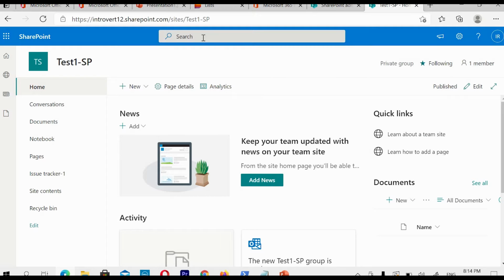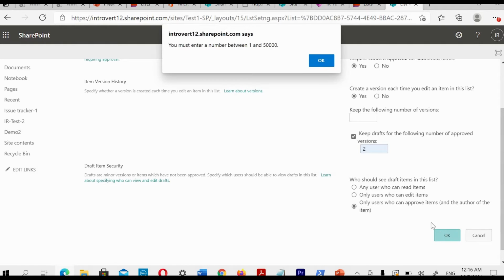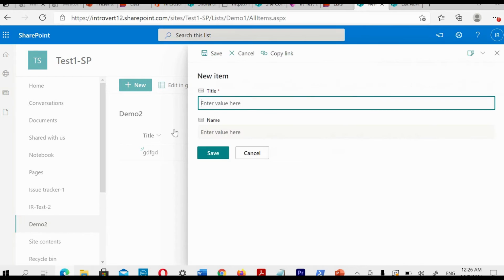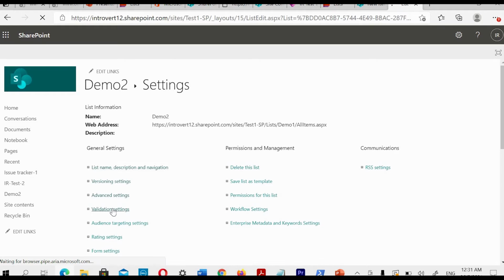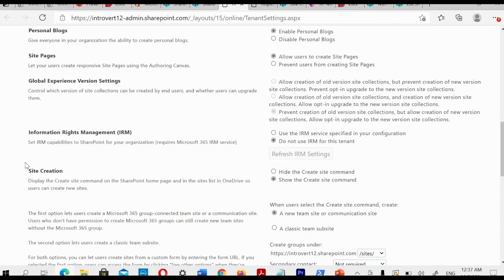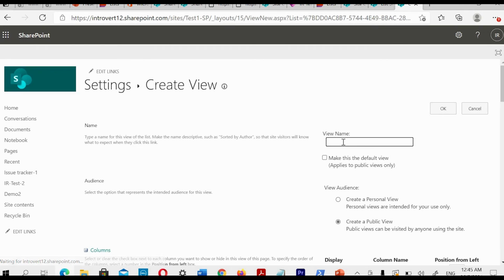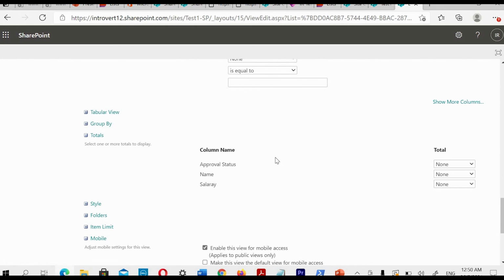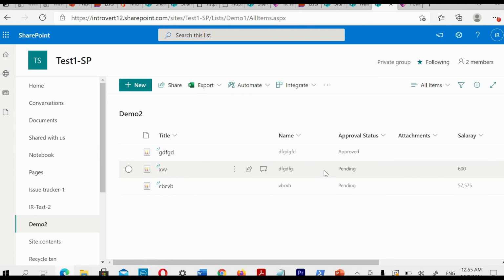14 - SharePoint Online Lists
sharepoint online

0:00 Introduction
0:56 SharePoint List vs Lists as separate product
02:09 How to create list
03:37 List settings
03:55 List Name, description and navigation
04:23 Versioning settings
07:41 Advanced settings
09:43 Enable/disable attachments to the list
10:33 How to create folders inside list
11:18 Restrict list item to appear in search results
12:40 Disable quick editing in SharePoint list
14:25 How to enable, disable classic experience on SharePoint list.
14:55 Validation setting
16:31 Audience targeting settings
17:30 Rating Settings
18:45 How to save list as template in SharePoint online
21:22 Permissions for the list.
25:00 How to create views in SharePoint list, sorting, filtration ,paging
31:42 how to customize SharePoint list in power automate